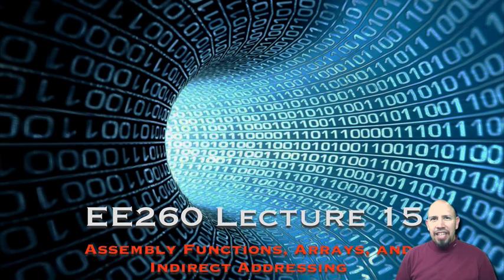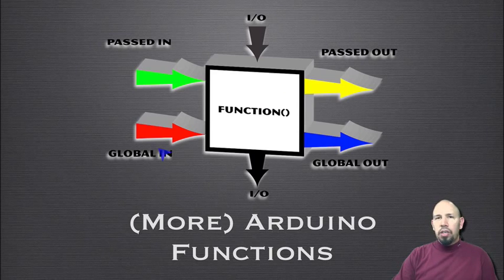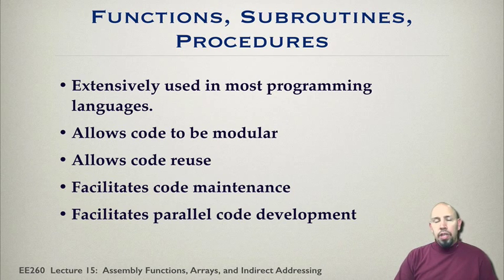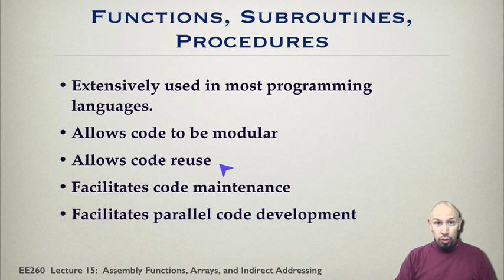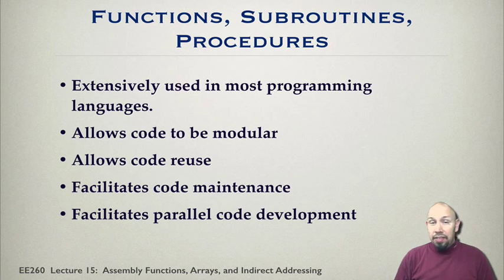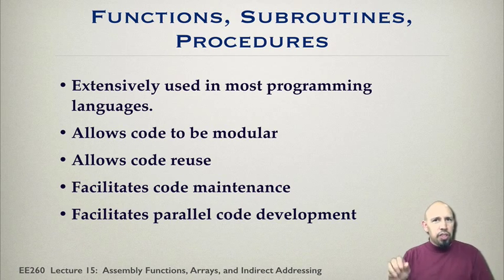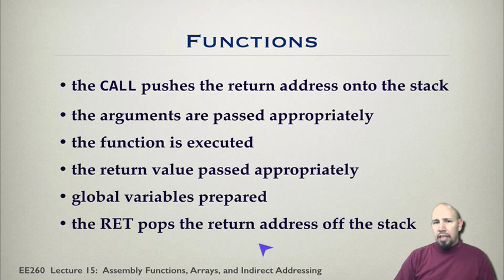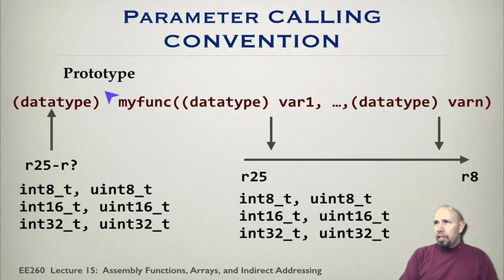15. Assembly Functions, Arrays, and Indirect Addressing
How to work with Arduino Assembly functions within Assembly itself, and between C and Assembly. Various types of functions.  Also about how to work with arrays and indirect addressing needed for working with them.

Lecture 15 of 17 from EE 260
Klipsch School of Electrical and Computer Engineering
New Mexico State University

open?id=0B5jlwlXJI8pJVGgwOEg5TFNBTGs